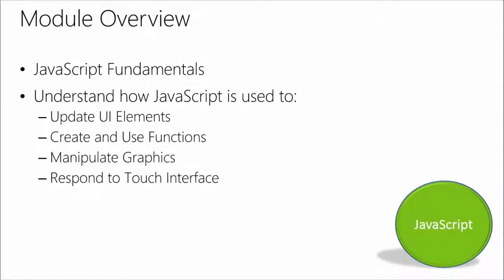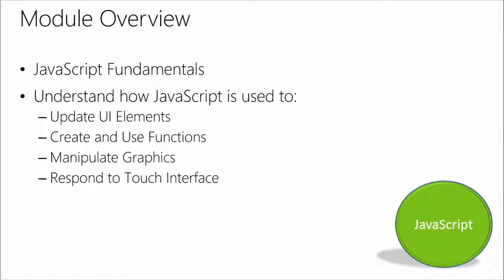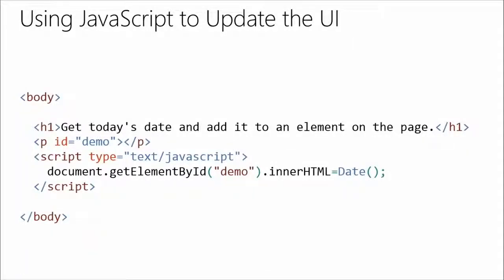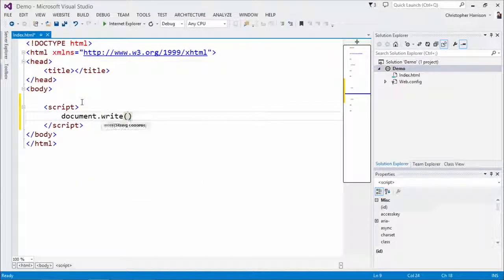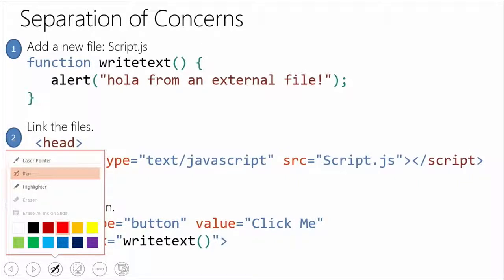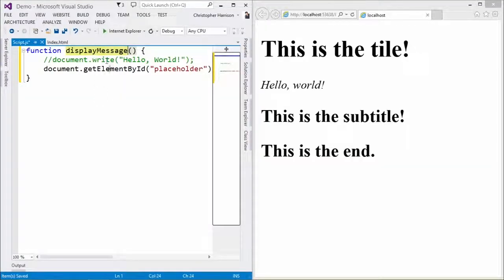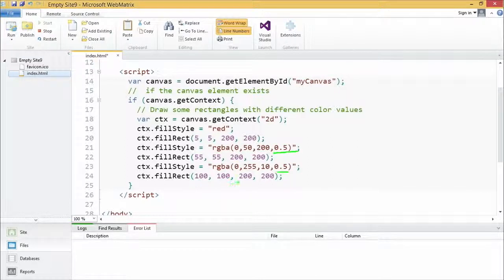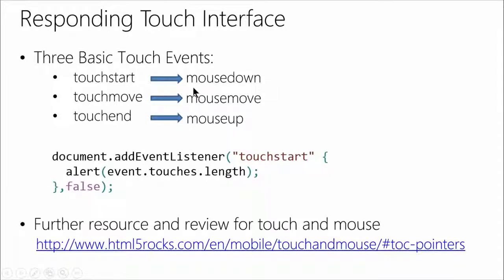Preparing for Exam 98 375 HTML5 App Development Fundamentals # using JavaScript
Learn to make your HTML application interactive using JavaScript.

[02:40] - JavaScript Fundatmentals
[13:42] - Update UI Elements
[22:53] - Create and Use Functions
[31:35] - Manipulate Graphics
[38:31] - Respond to Touch Interface

Full course outline: video Links